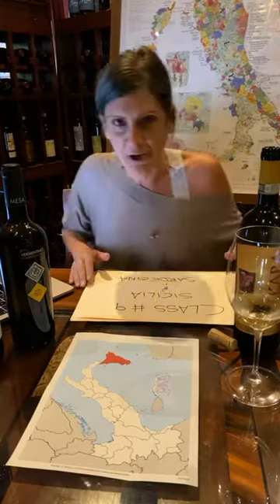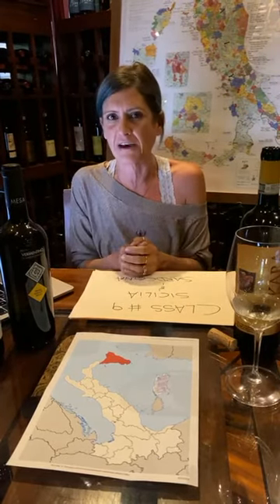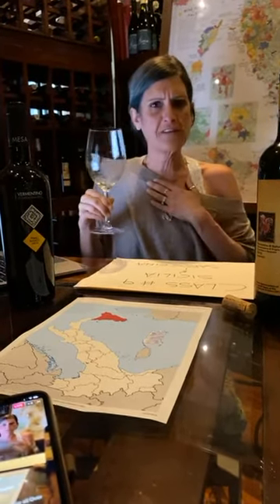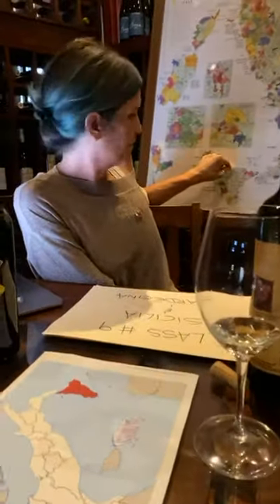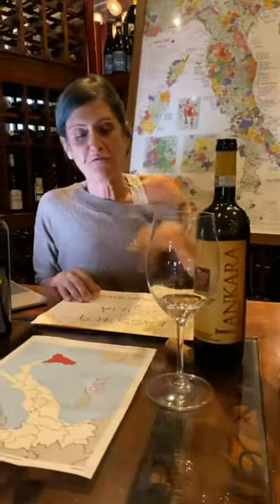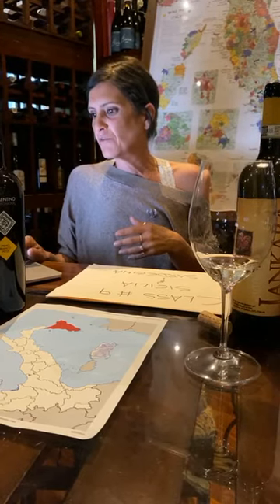Solare LIVE! - Class #9 Sicilia and Sardegna: Italian Wine Course - May 26, 2020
This is Course #9 of 9.

Solare LIVE!  Passport to Italy ~ 9-Part Wine Course ~ From North to South
with Petra Belliti, Italian Wine Ambassador

The Courses are Free

4:30pm start time for each class ~ 30 minute classes

The Course is on Instagram @solaresandiego

Course Schedule
Apr 28 - Tues --- Piemonte
Apr 30 - Thurs --- Valle d'Aosta / Lombardia / Liguria
May 5 - Tues --- Friuli-Venezia Giulia and Trentino Alto Adige
May 7 - Thurs --- Veneto
May 12 - Tues --- Tuscany
May 14 - Thurs --- Marche / Abruzzo / Umbria
May 19 - Tues --- Molise / Puglia / Calabria
May 21 - Thurs --- Campania (and Basilicata for Aglianico)
May 26 - Tues --- Sicilia and Sardegna

Experience Solare.Petra Belliti, Italian Wine Ambassador, on Friuli-Venezia Giulia and Trentino Alto Adige!   30 minutes all about the wines, grapes, and terroir of this Italian region.

Experience Solare.